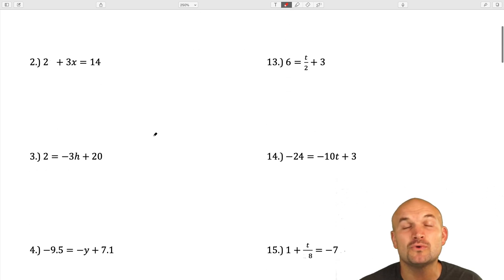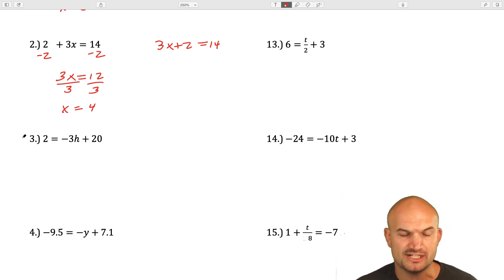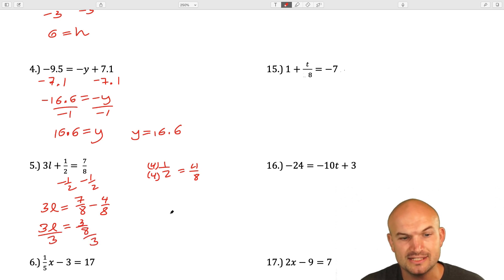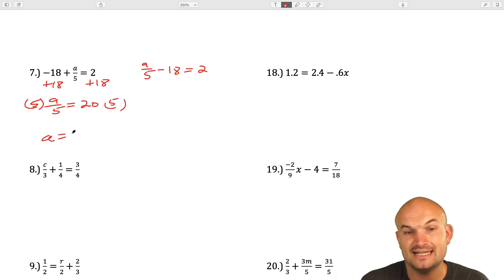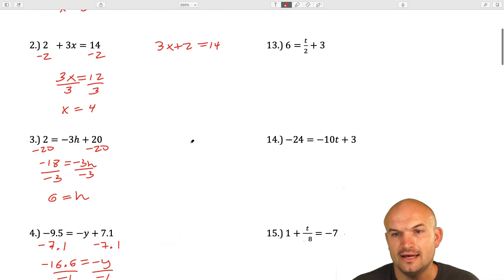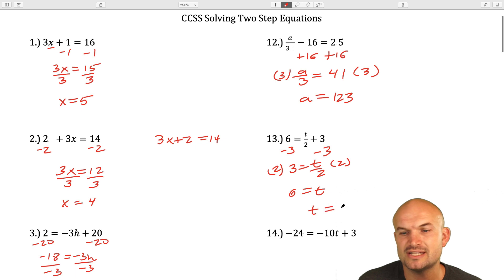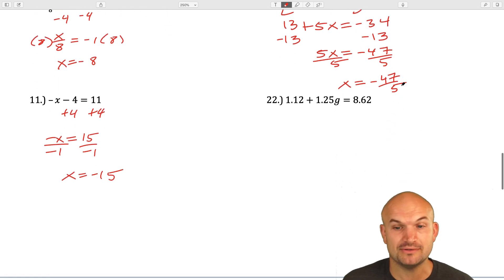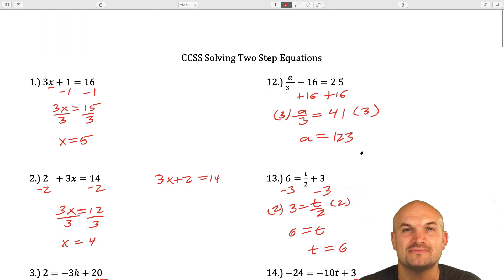Solve Two Step Equation Worksheet | 22 Examples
👉In this video I will work through 22 different examples of solving two step equations using a worksheet I created for my students.  I will use the properties of equality, inverse operations and reverse order of operations to isolate the variable for equations involving integers, decimals and fractions.

Corrections:
14:15 Example #19, made a mistake: 18 times 4 is 72, not 64